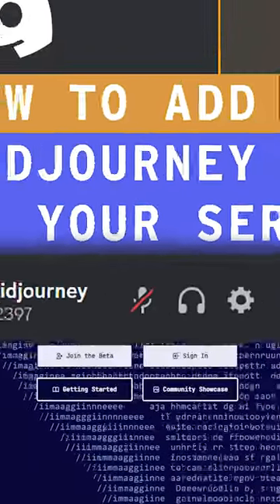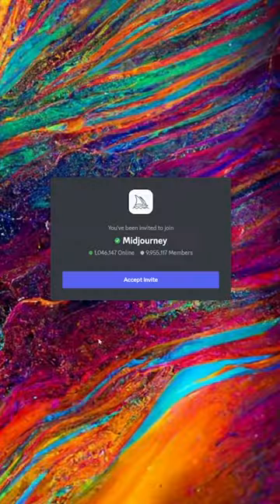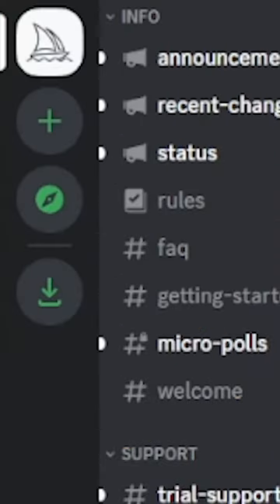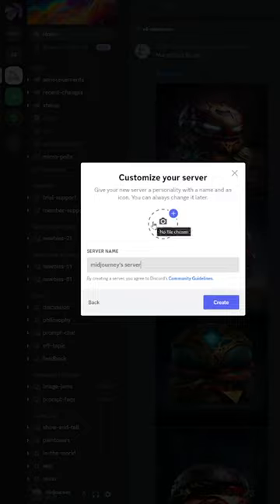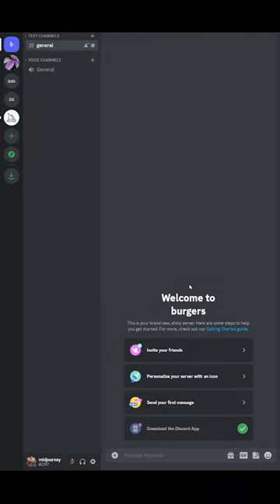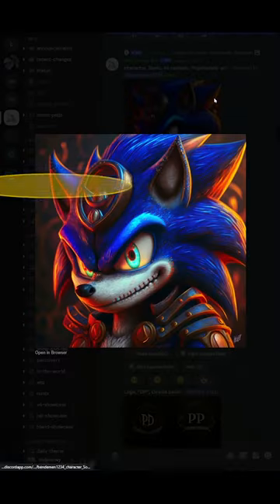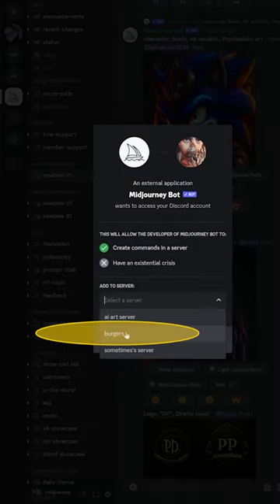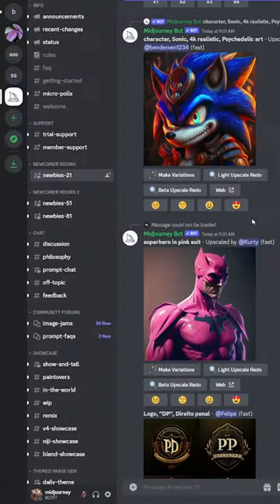How To Add Midjourney V5 Discord Bot To Your Server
(Twitter-like community for Midjourney V5  makers)

midjourney midjourneyart midjourneycommunity how to add midjourney V5 bot to your discord server / how to add midjourney discord bot to your own server. Invite midjourney bot to your server

Video Chapters:
00:00 Join The Beta
00:13 Create your own Discord Server
00:37 Add Midjourney Discord Bot To Your Server
00:42 Click Midjourney Bot Username and Add To Server
00:47 Select Your Discord Server Name from Dropdown
00:52 Authorize